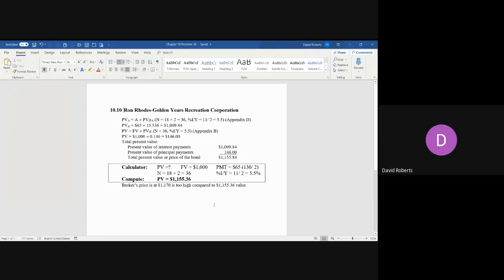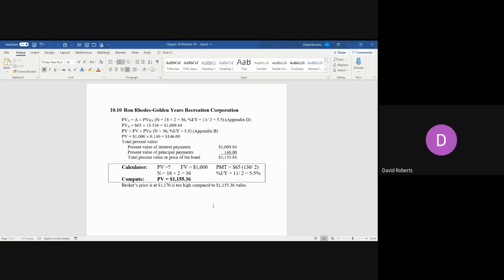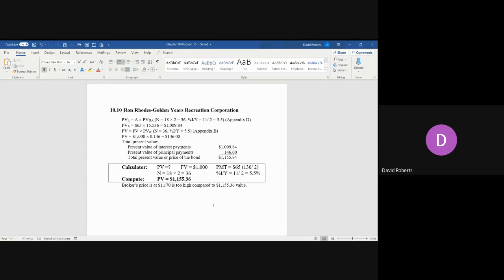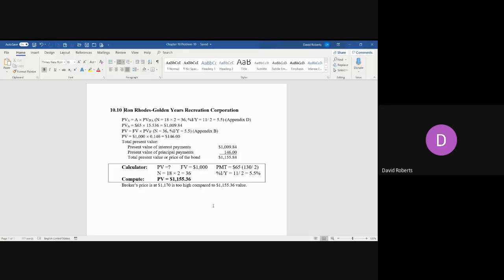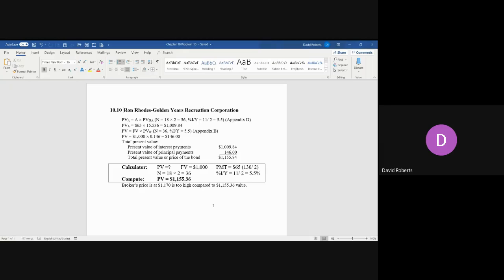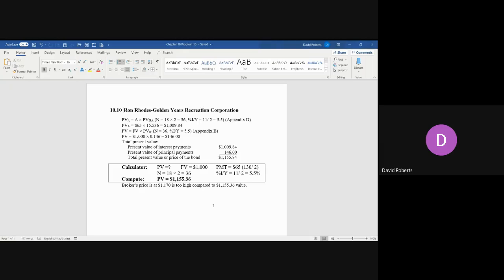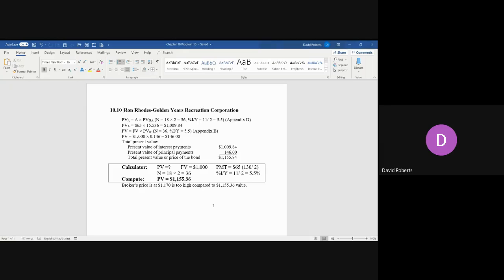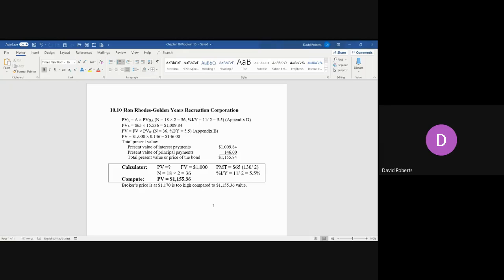Chapter 10 Problem 10